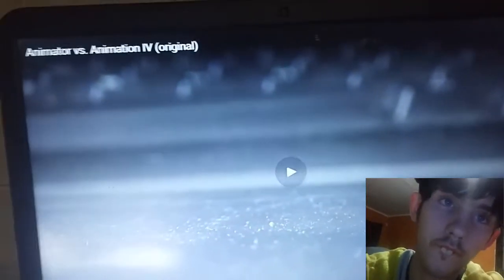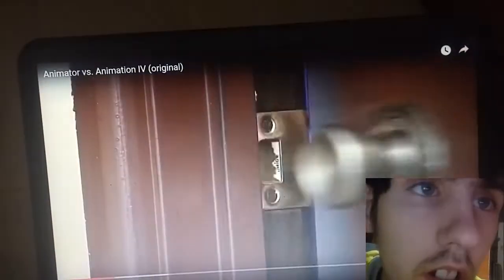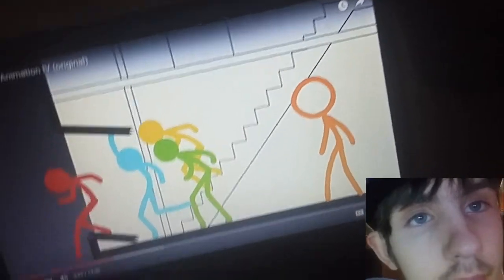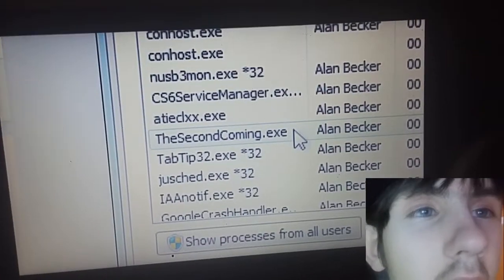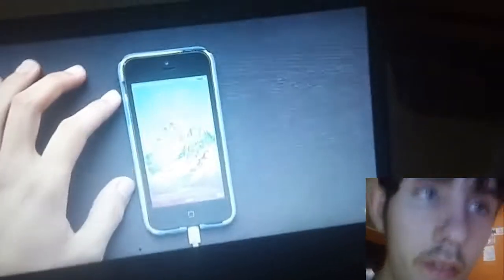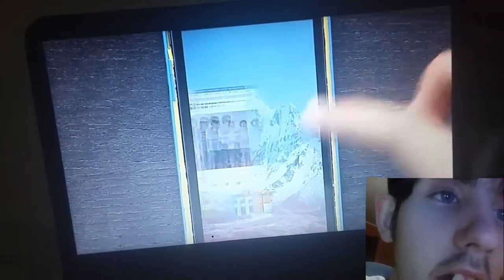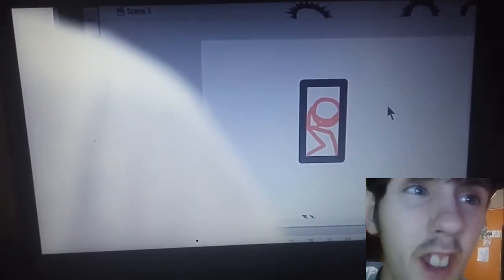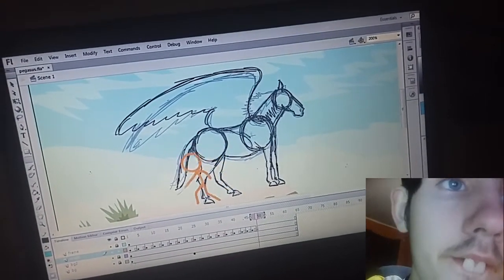Reacting to animator vs animation 4